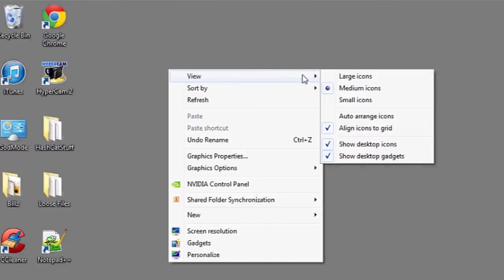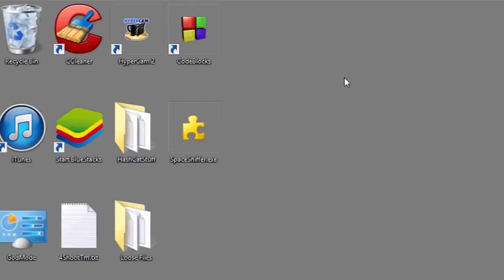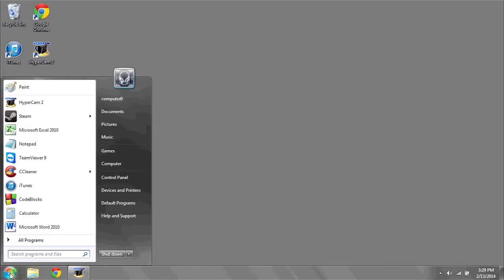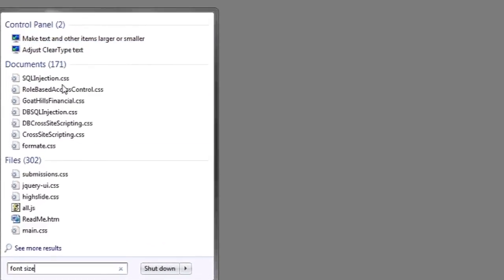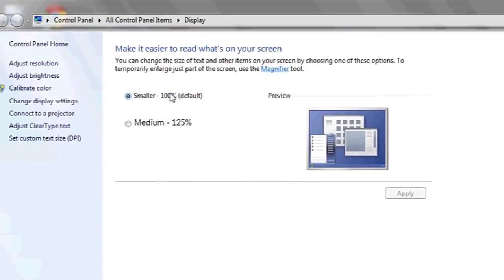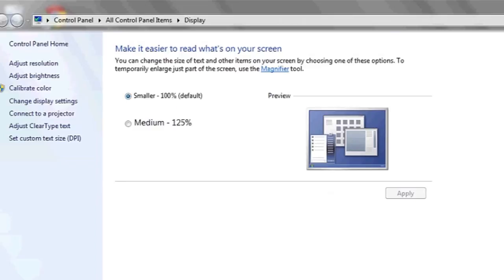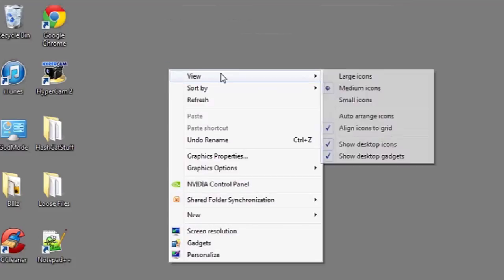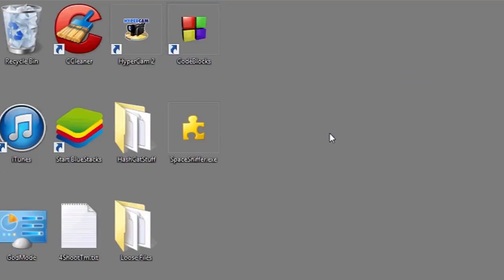How to Increase Font Size on a PC : Computer Know-How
Increasing font size on a PC is something that you can easily do right from the desktop. Increase font size on a PC with help from an expert in information systems, programming languages, web development and network security in this free video clip.